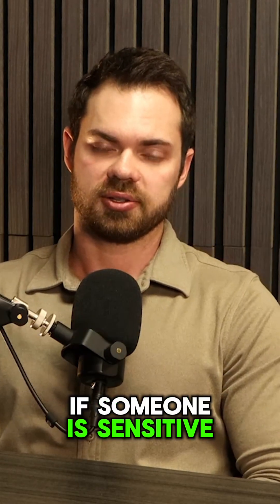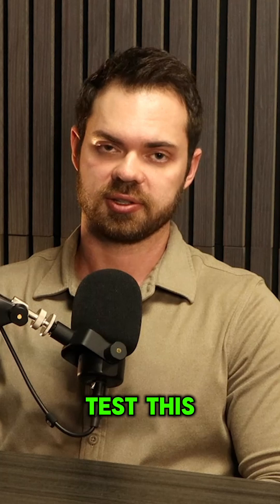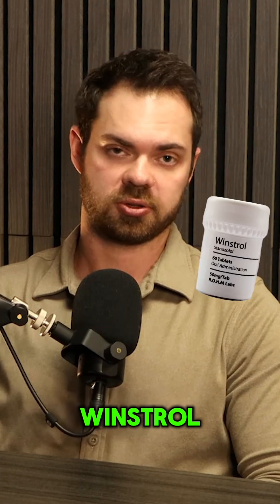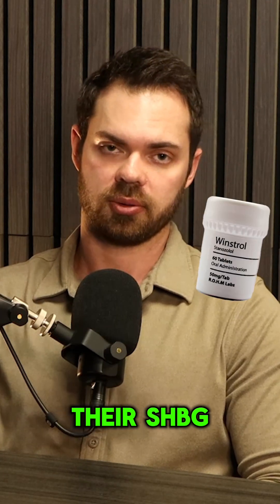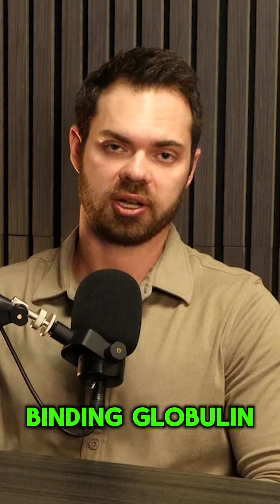How sensitive to androgens are you?